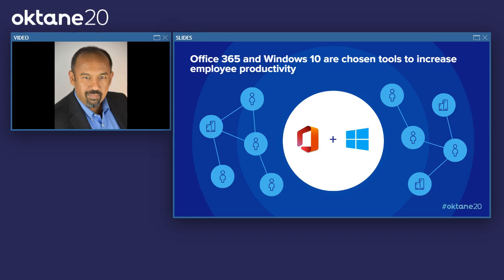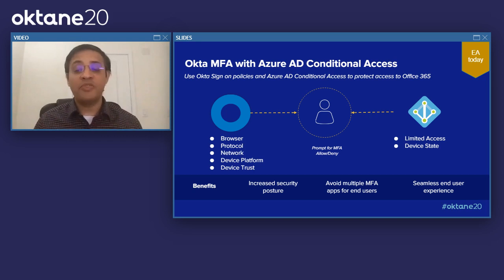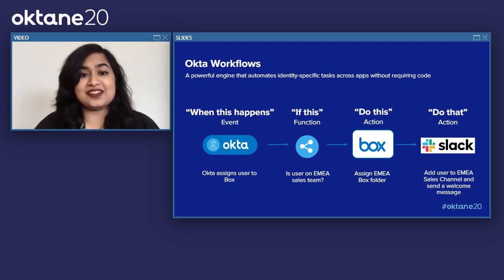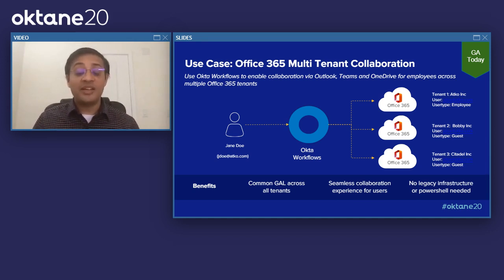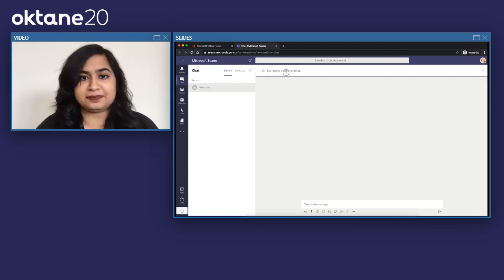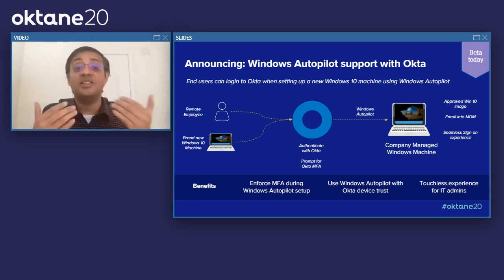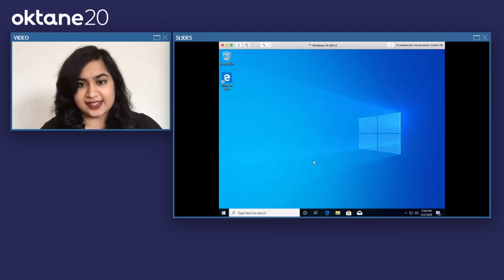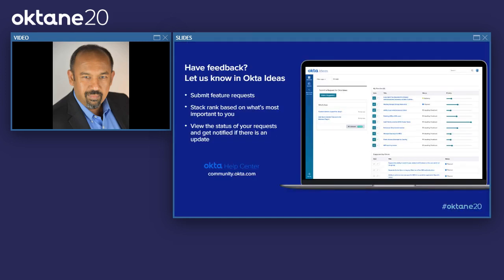Roadmap: Okta + Microsoft, Integrations of Today and the Future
Technology is constantly on the change,Microsoft is no different. Learn how to reduce your on-prem footprint, customize your O365 life cycle functions and automation using Okta Workflows and move to a modern approach to adopt your Microsoft tools of today and tomorrow.

Speakers:
- Venkatesh Gopalakrishnan, Director of Product Management, Okta
- Snegha Ramnarayanan, Sr. Security Specialist, Okta
- Vijay Pitchumani, Senior Product Manager, Microsoft Apps, Okta